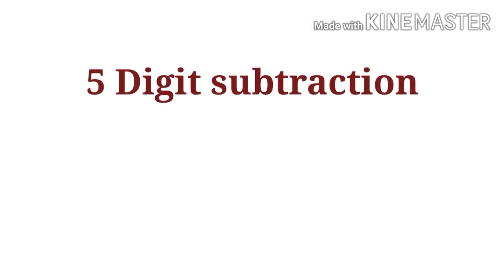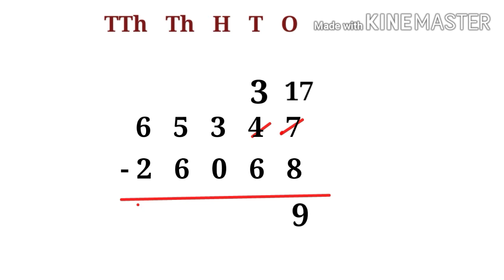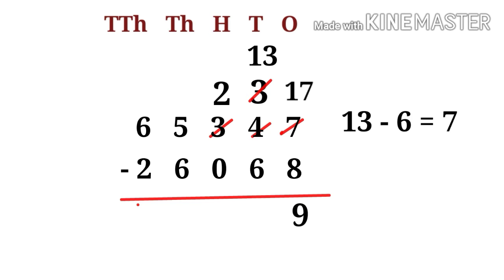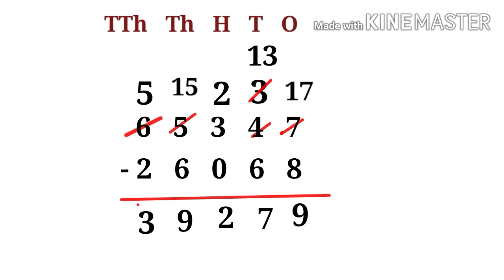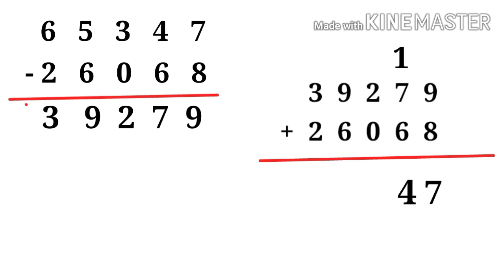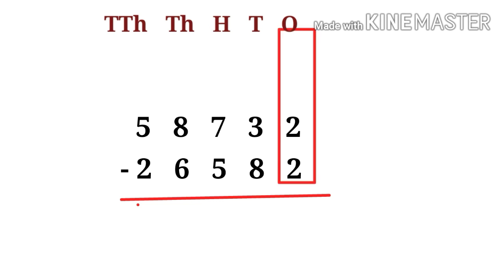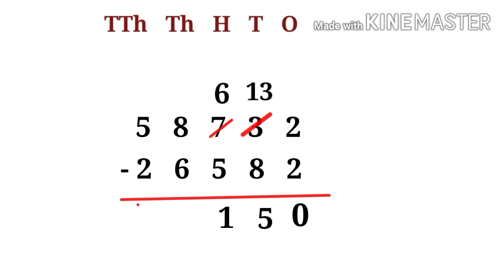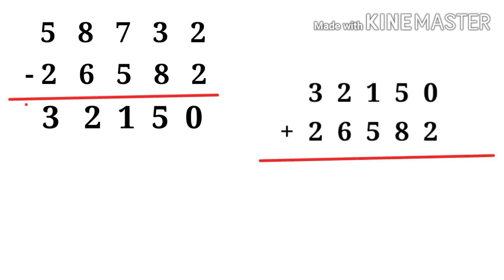LECTURE VIDEO CLASS 4 (15/7/2020)